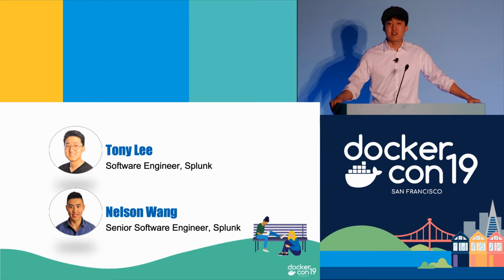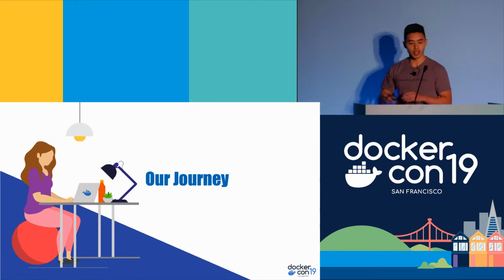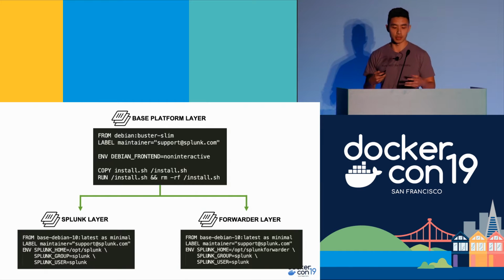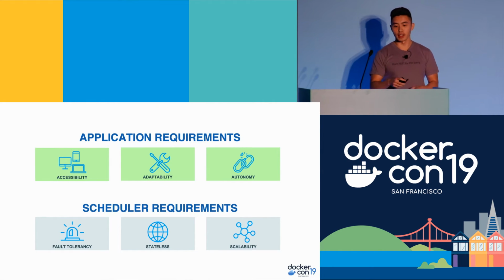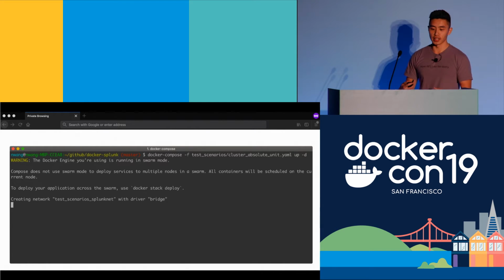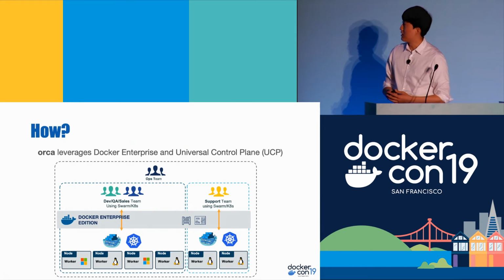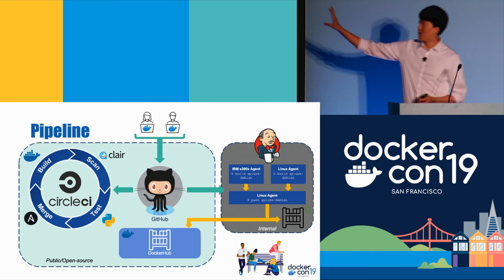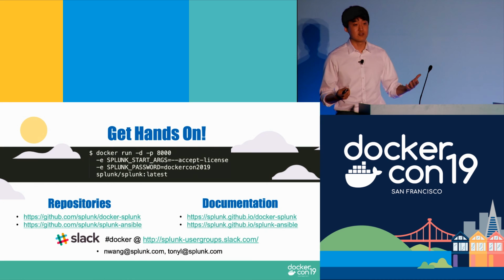CMD and Conquer: Containerizing the Monolith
Modern microservice-oriented software architectures evangelize the principles of infrastructure-as-code and declarative directives to manage and run applications. At Splunk, we wanted to marry these ideals with the majestic monolith, Splunk Enterprise, to simplify the use of our product through containerization. Without rearchitecting the entire product from the ground-up, which can be a costly investment, we focused on incorporating a flexible configuration management layer on top of the core application. This has enabled us to make running Splunk in Docker act and behave as a true microservice, greatly reducing the friction of migrating towards more container-native software. We not only concentrated on making our open-source Docker image initiative user-friendly and production-ready, but we also wanted to seamlessly integrate it back into our internal engineering process. Join us for this session as we discuss migrating a traditional application into a microservice ecosystem, developing a containerization strategy for both external customer usage and internal development, as well as learning about our internal container platform at scale.

Speakers:
Nelson Wang, Splunk
Tony Lee, Splunk